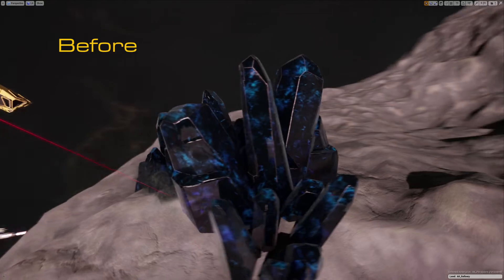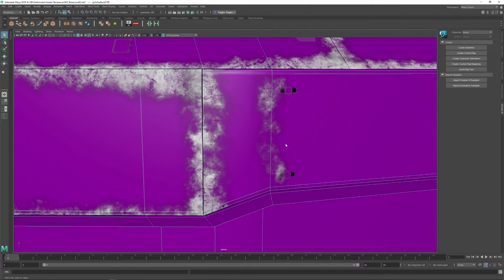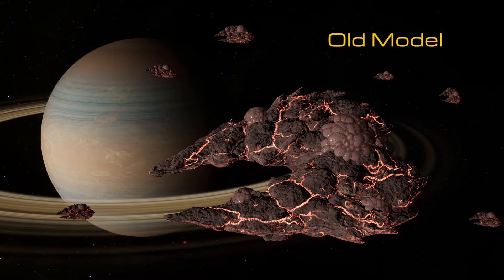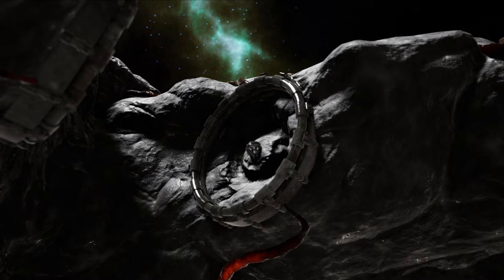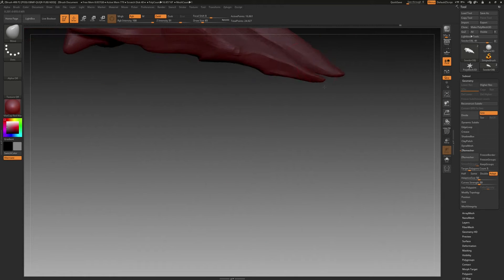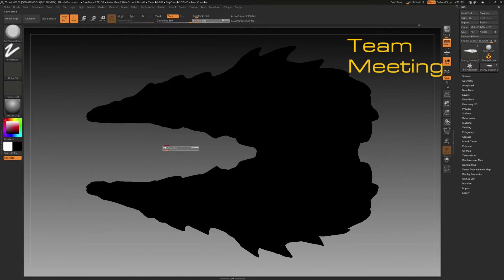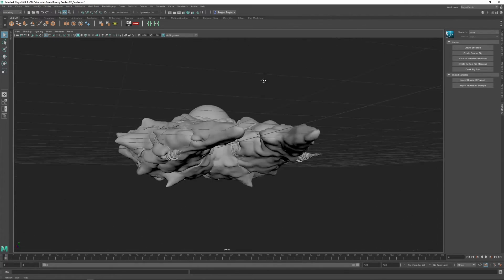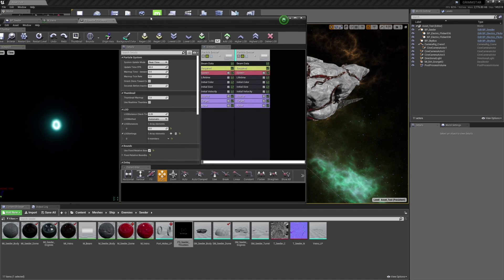Ships Taking Shape (Grimmstar Devblog #4)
The holidays are over! After a nice break for the team, we've kicked up production for a number of assets, including the space crystals! The Terranova is coming down to the homes stretch for development and the enemy seeder has seen an overhaul for visual improvements. Come take a look!